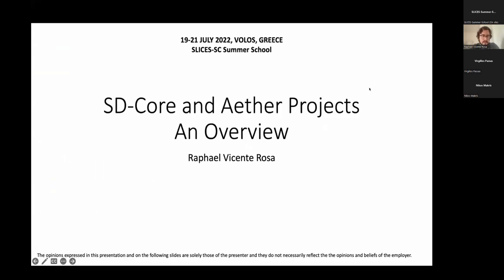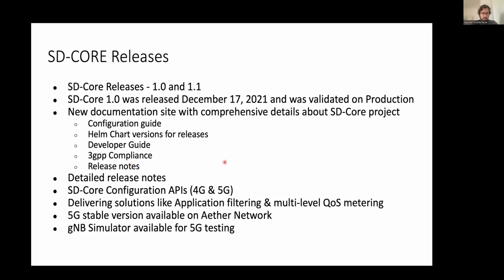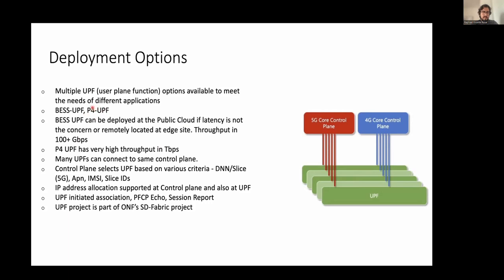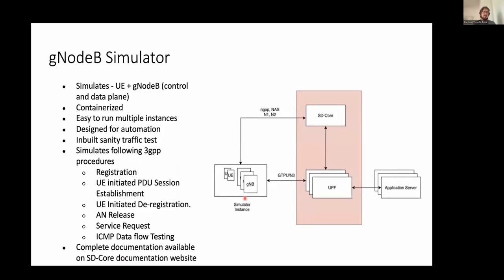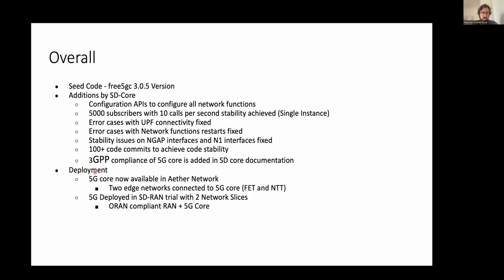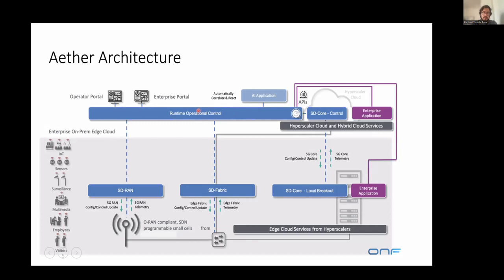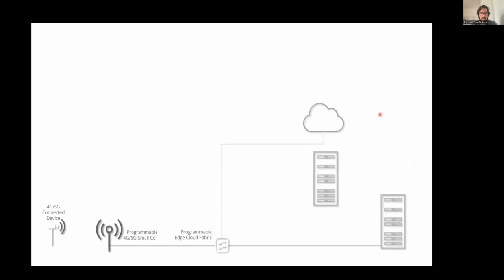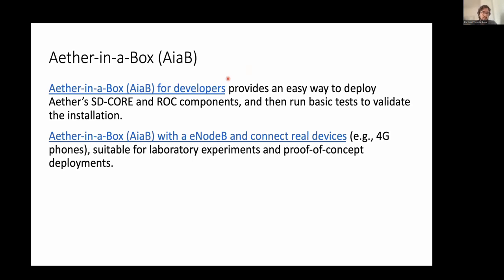First Slices Summer School - Rafael Vicente Rosa, Intel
SD-Core and Aether